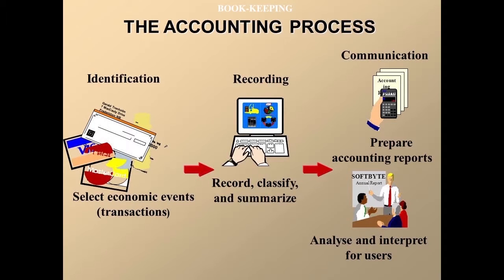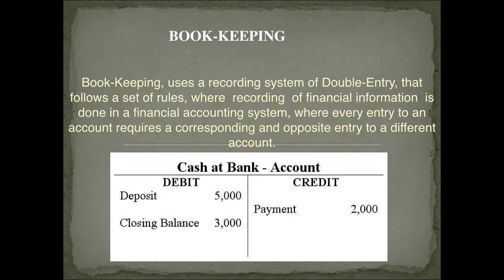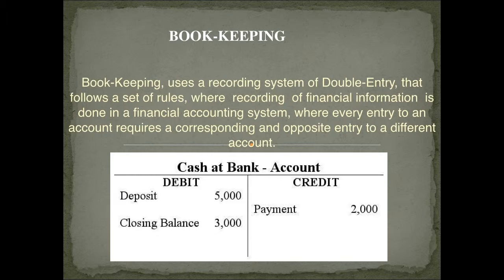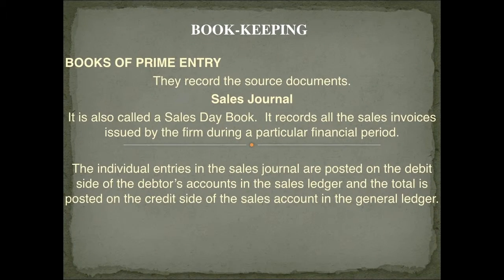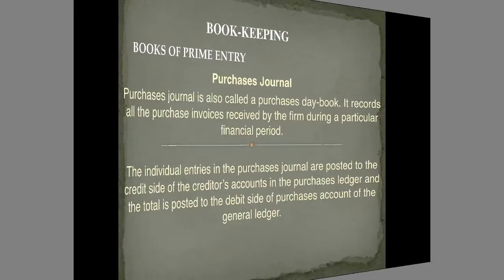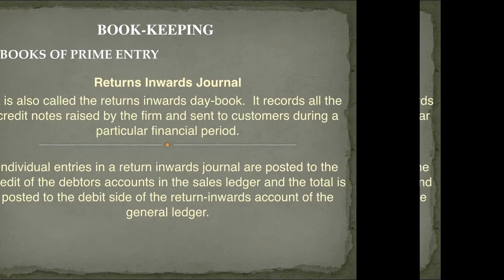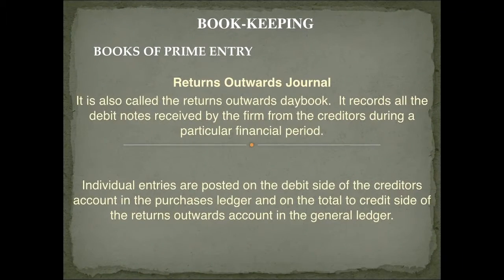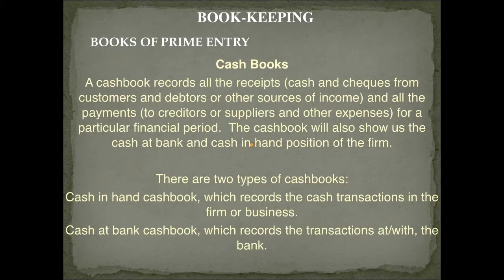Introduction to Book Keeping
A Presentation of Introduction to Book-Keeping Level 1  by Charity from Matrix Consultant for more information on Book-Keeping,